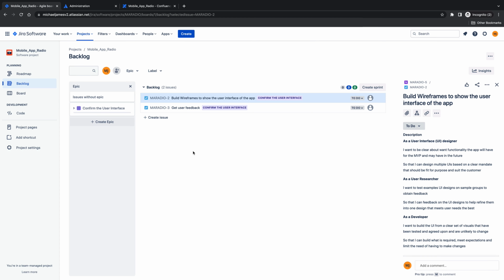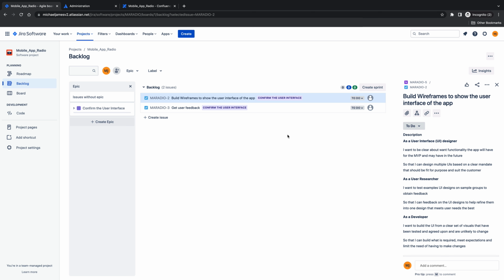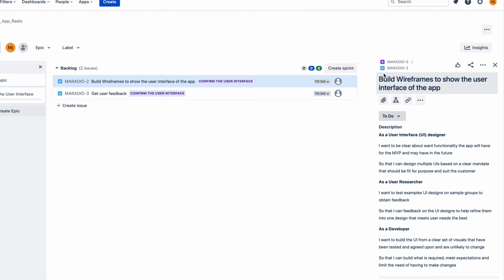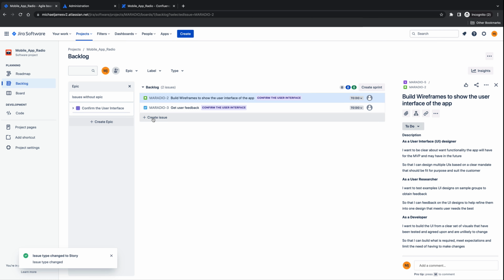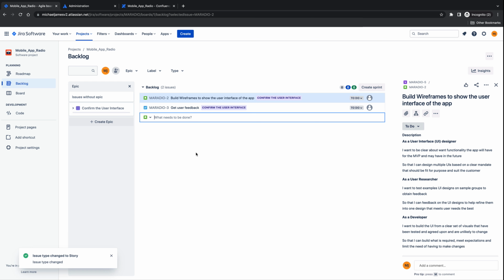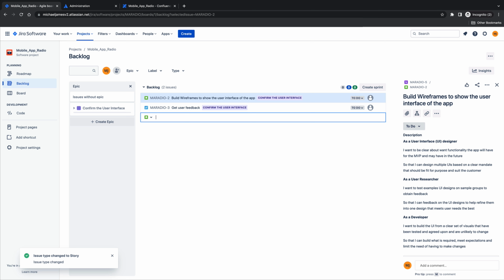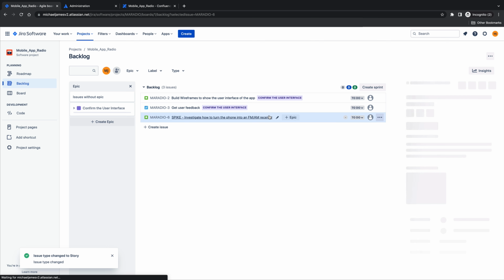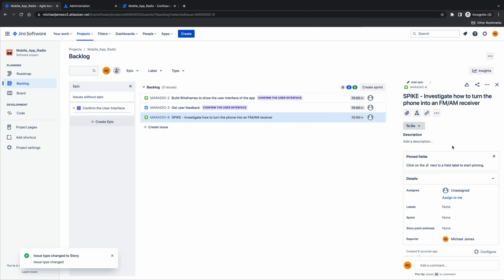Using Spikes for Work Exploration